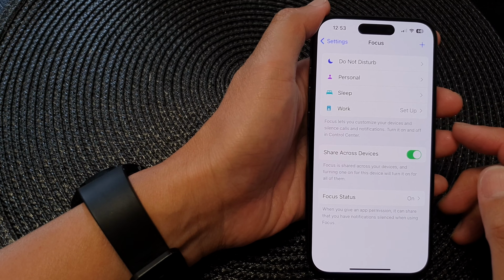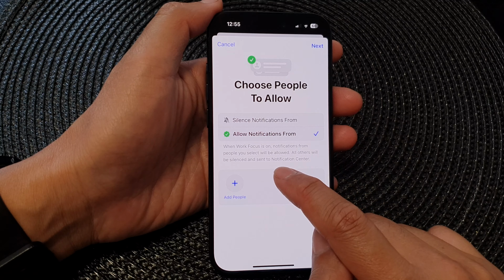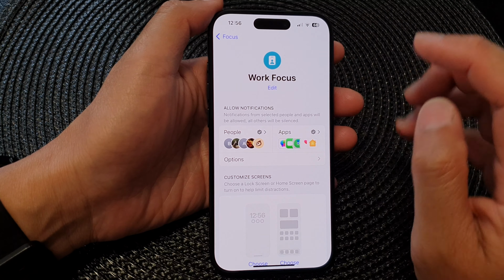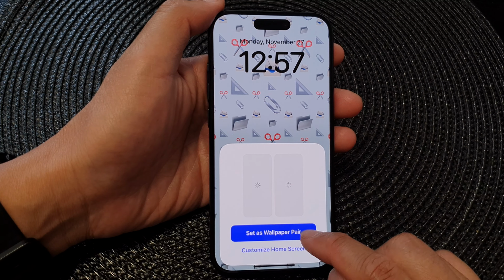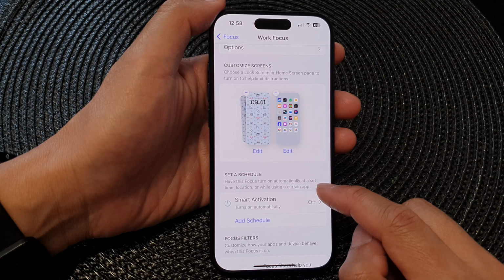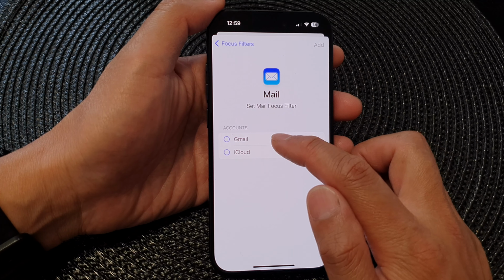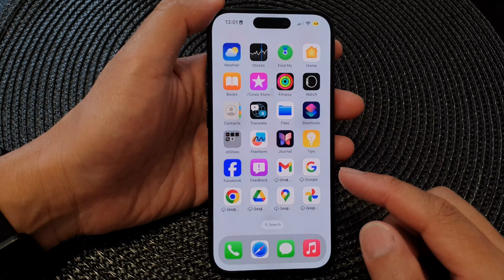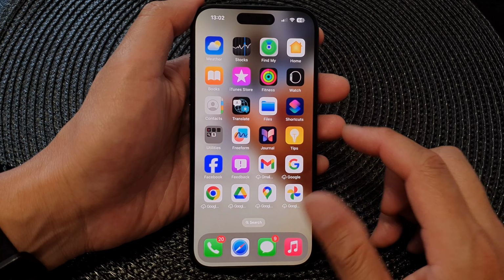iPhone 15/15 Pro Max: How to Set Up and Customize a WORK FOCUS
Unleash the full potential of your iPhone 15 series with iOS 17 by setting up and customizing WORK FOCUS! In this in-depth tutorial, we'll guide you step-by-step on how to configure your iPhone 15, iPhone 15 Pro, iPhone 15 Pro Max, or iPhone 15 Plus for peak productivity. Whether you're a professional, student, or entrepreneur, this guide is tailored to help you optimize your WORK FOCUS settings for maximum efficiency.

🚀 Key Highlights:

- Step-by-step setup guide for WORK FOCUS on iOS 17.
- Customization tips for tailoring the WORK FOCUS mode to your specific needs.